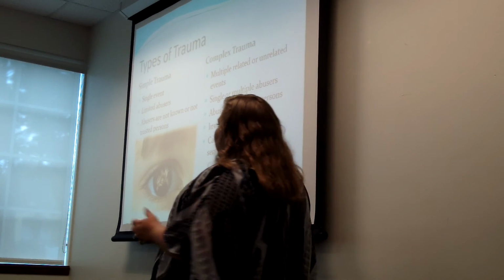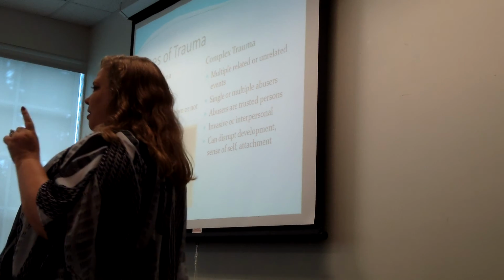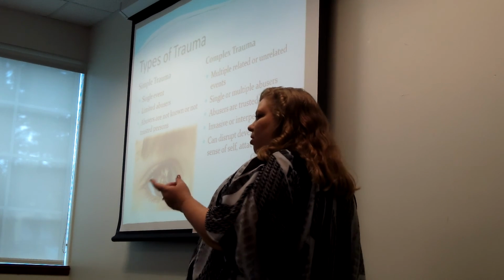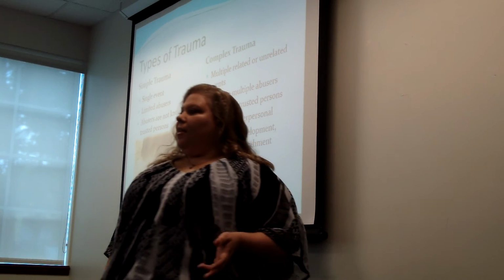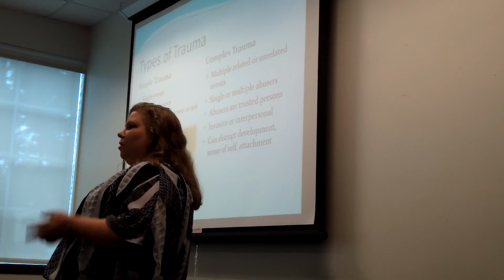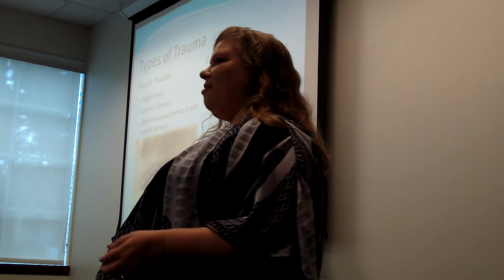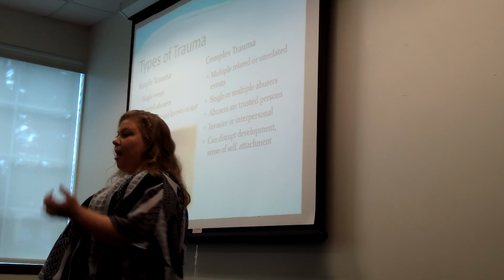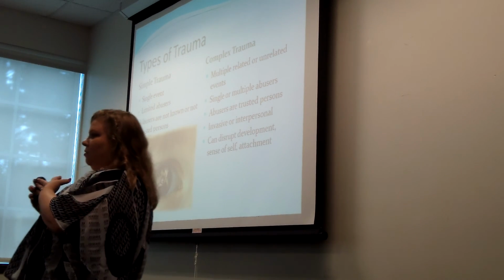Autumn Hahn Sample Presentation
Sample of Autumn Hahn presenting to a group on the topic of trauma. Public speaking, teaching, lecturer, presenter.